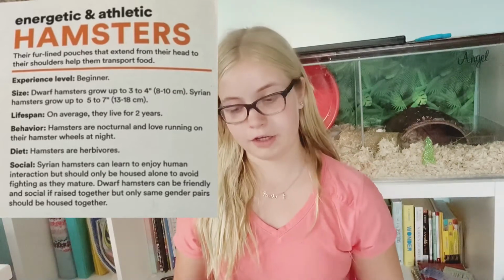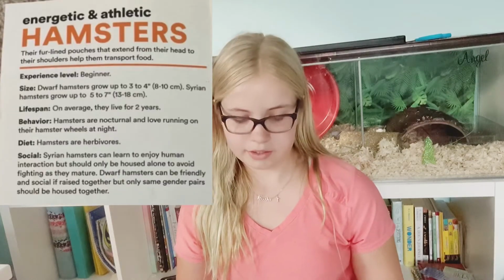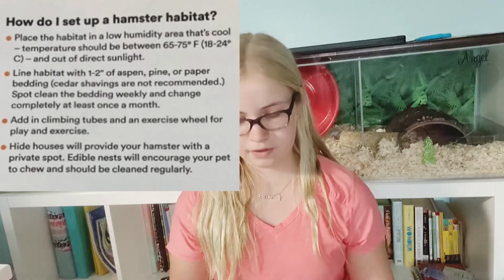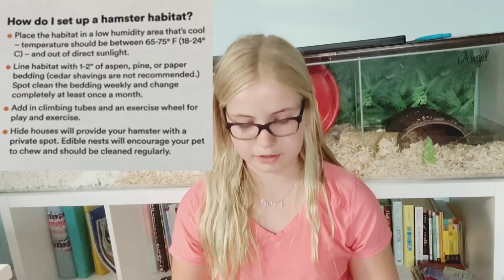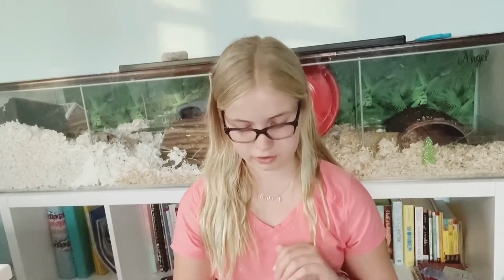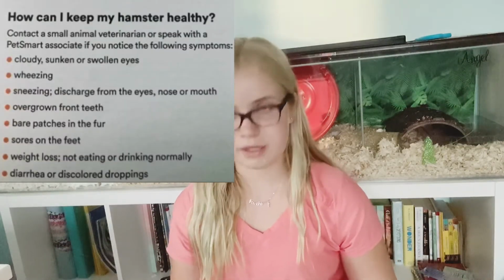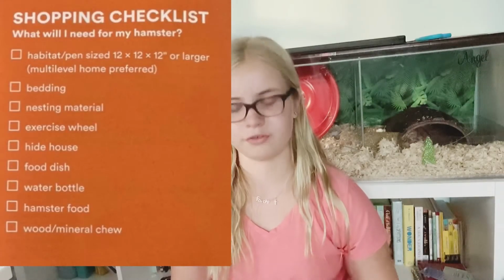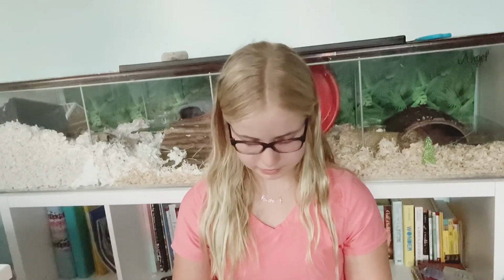Reacting To PetSmart’s Hamster Care | Can I Take Advice From PetSmart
So, in this video I will be reacting to PetSmart’s hamster care guide. Spoiler...it’s awful! You shouldn’t rely on pet store hamster care because 95% of the time it is outdated and incorrect. Do your research before getting any animal and don’t take advice from pet stores. This video ended up being way longer than I expected, so I hope you enjoy me rambling on and on about this care guide!  😂